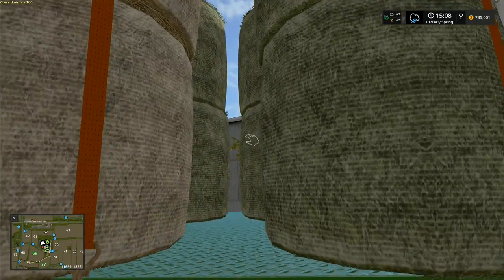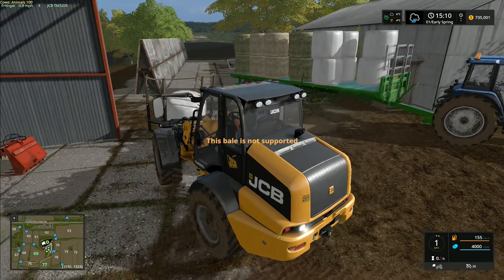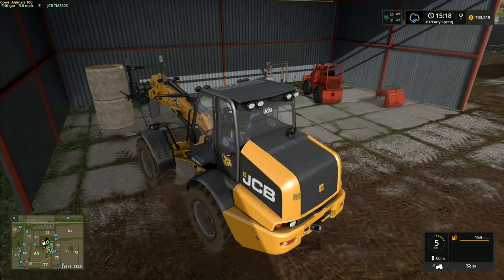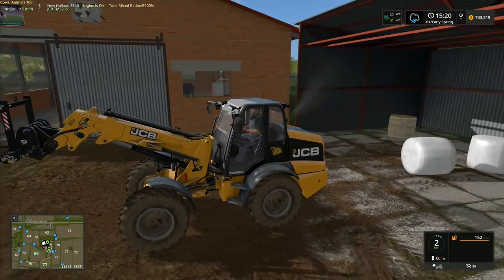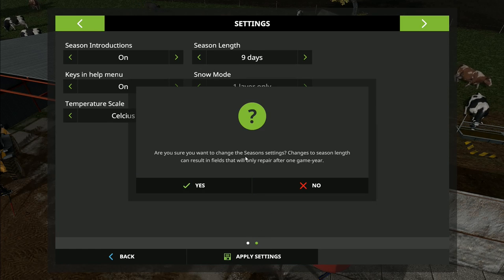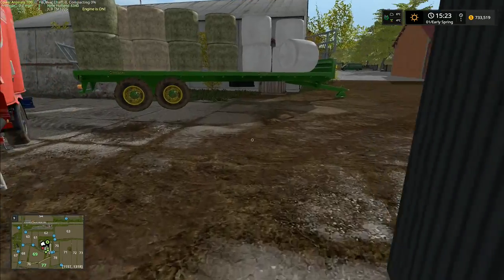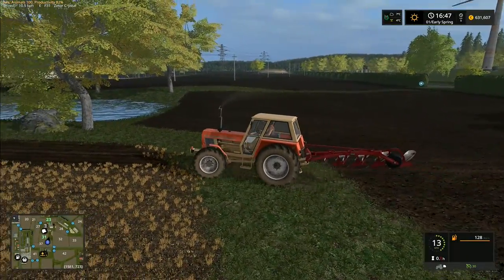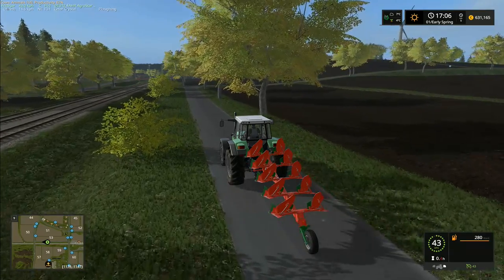Let's Play Farming Simulator 2017, Gorale With Seasons #3: Feeding And The Zetor Crystal!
We have our settings decided now, so we will have to wait and see how this works out and if it was a mistake or not!  We've got the bales back to the yard, so we're going to get some mixed feed sorted out for the cows and get them fed, as well as getting some straw bedding in for them as well.  Once that's all done we're off to buy some ploughs so that we can start ploughing up the fields we own.  We'll also buy a new Zetor Crystal (new to us) and get that one going on one of the smallest fields with a small Massey Ferguson plough!

Our question for the week - 'Do we buy small fields in the middle of the map first, or get some of the larger fields out near the edge of the map?'  Remember folks, it's your vote, it's your game!